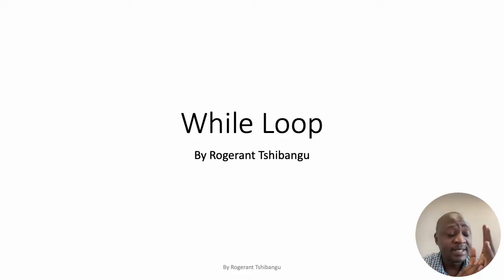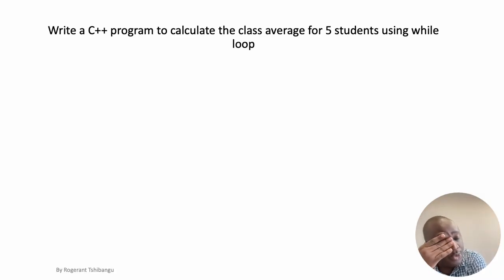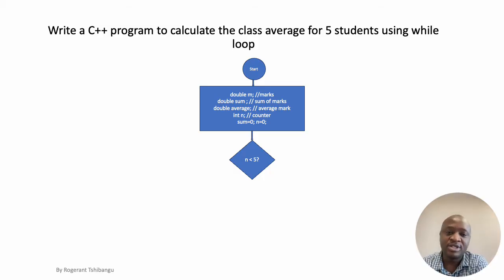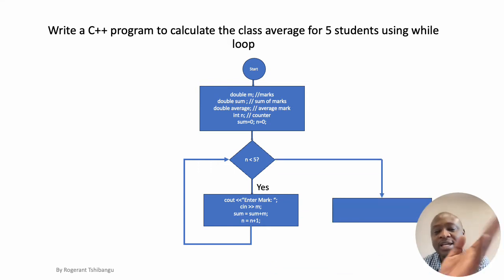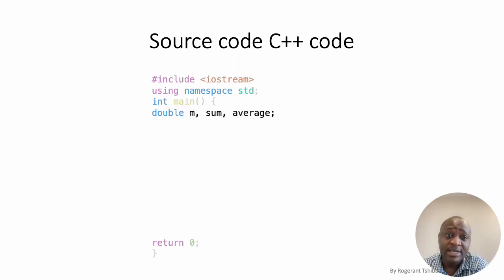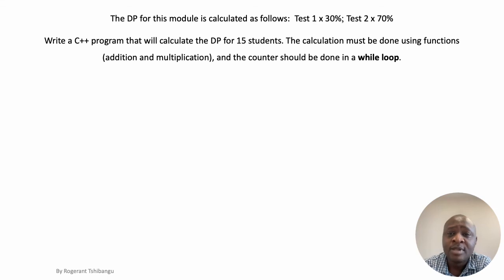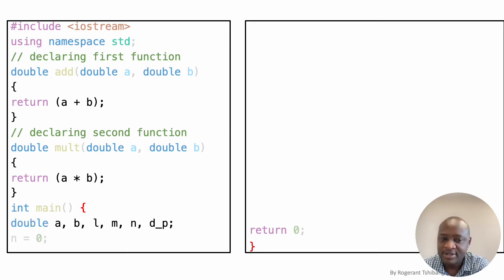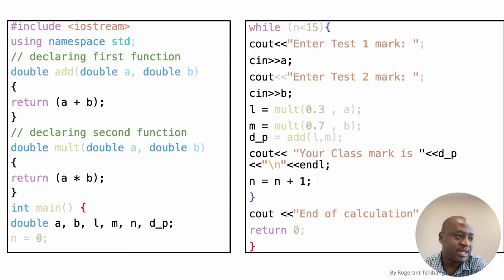Control Structures - While Loop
This video covers While loop as part of our Chapter: Control Structures